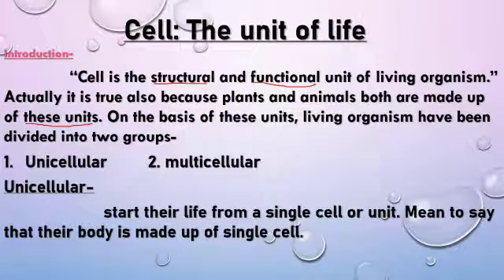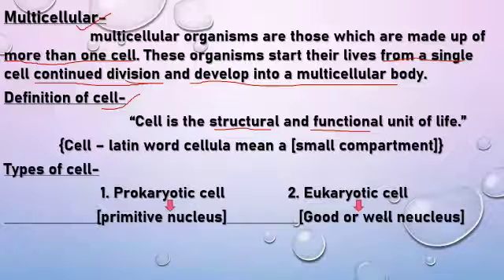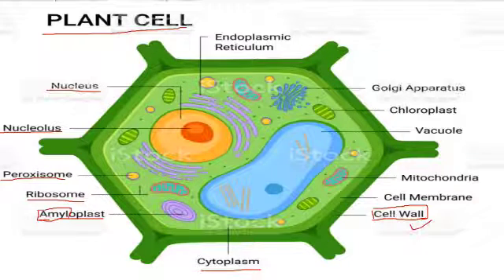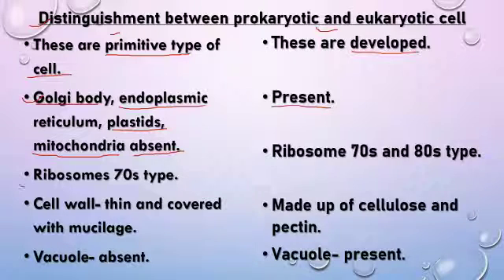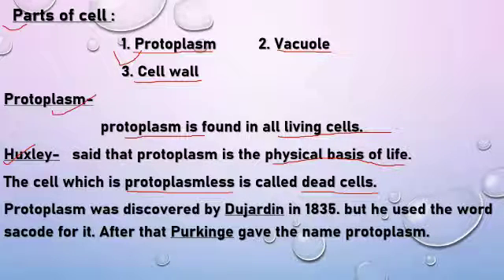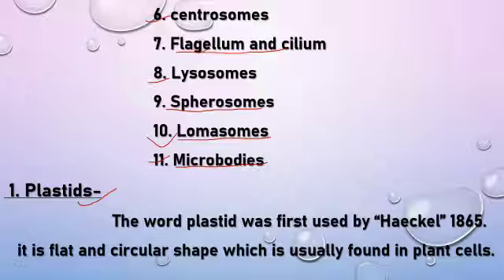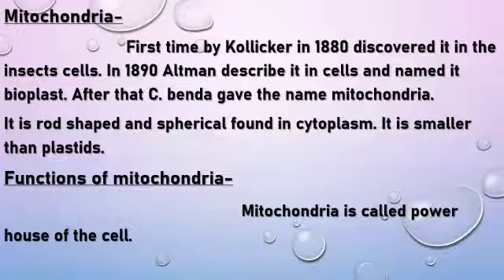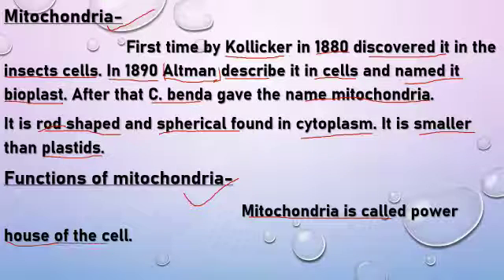Cell- the unit of life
NEET special